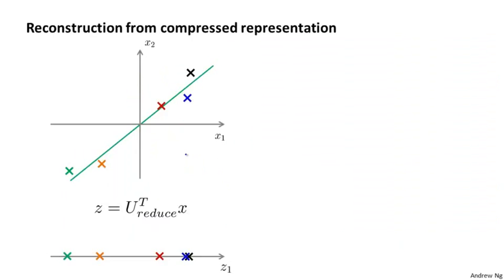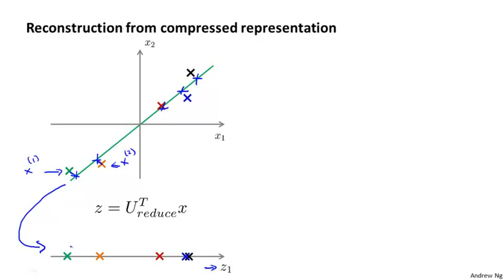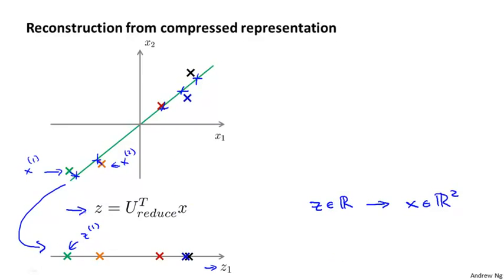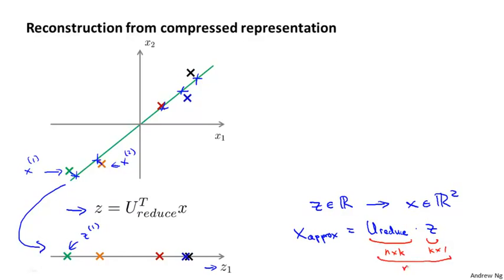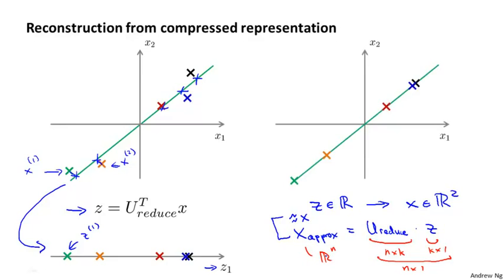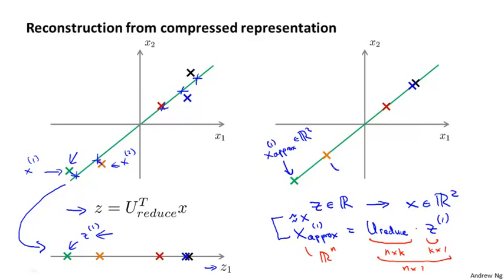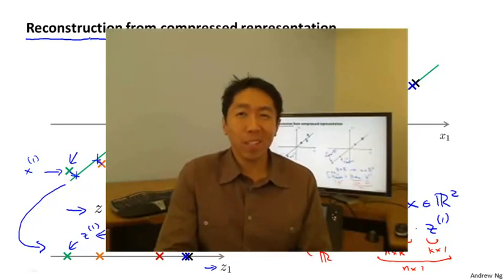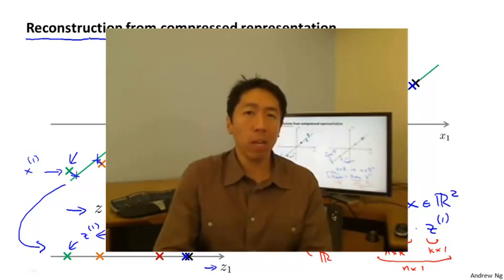【斯坦福大学机器学习教程】14 6 Reconstruction from Compressed Representation 4 min